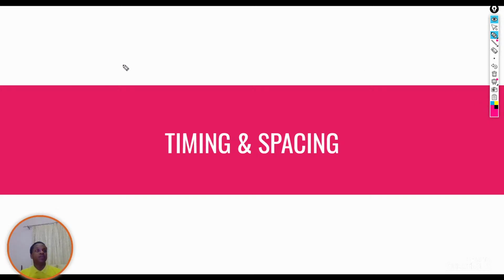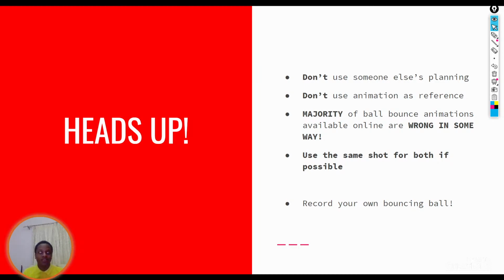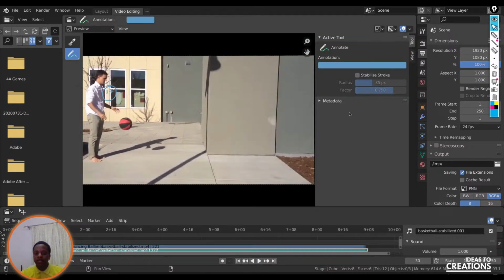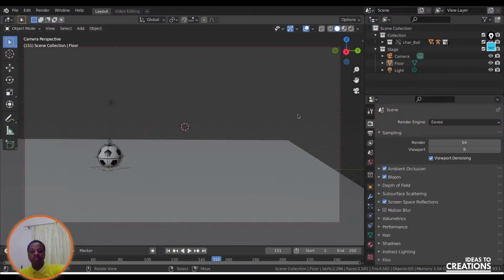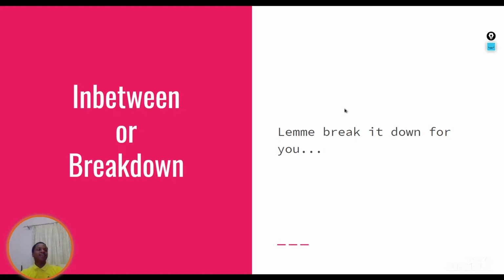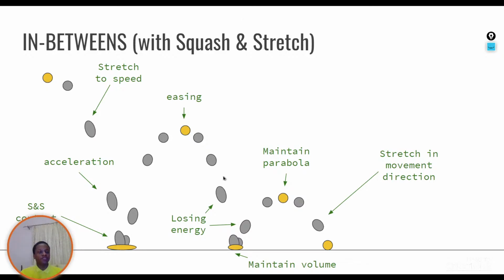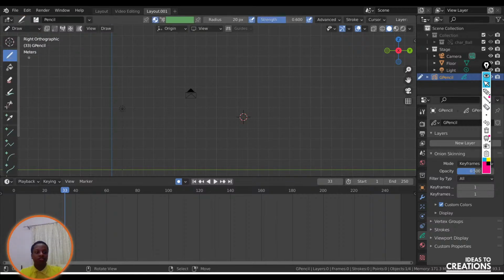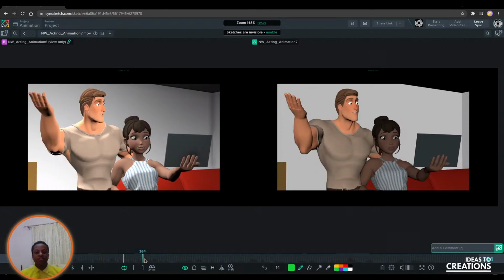HANGOUT | The Bouncing Ball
Why do animators always start with the bouncing ball? Let's continue the lesson on computer animation by looking at the ball and what lessons every animator should take away from it.